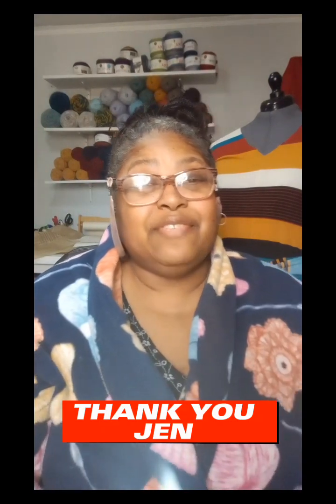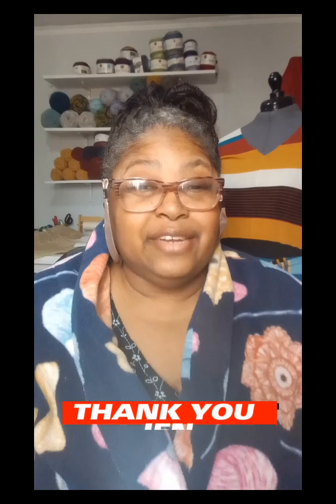fridaysews: working on Know Me 2050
Thanks you Jen, she's the creator of fridaysews a place where sewers/crafters can share everything we love about what we do.
Today's video was about memaking the pattern Know Me 2050 fr the @BHMPATTERDESIGNERS CHALLENGE. Thanks to @SewNaturalDane she's the creator of the @BHMPATTERNDESIGNERSCHALLENGE.
Patterns I mentioned are
Know Me 2050